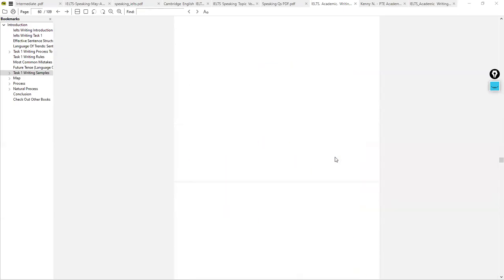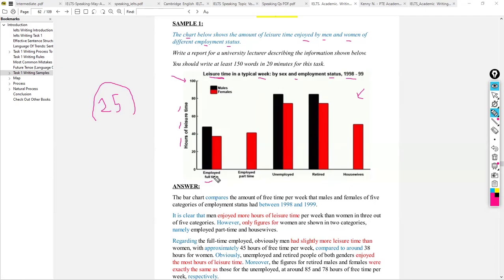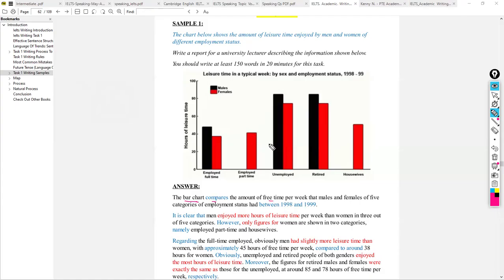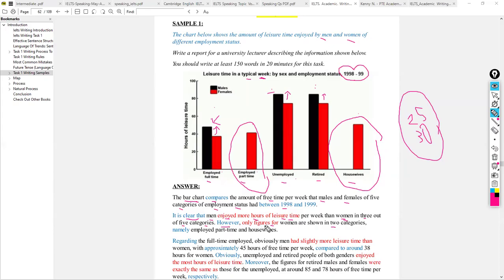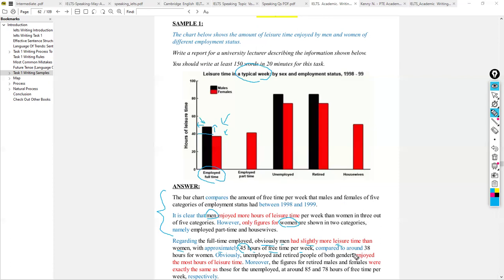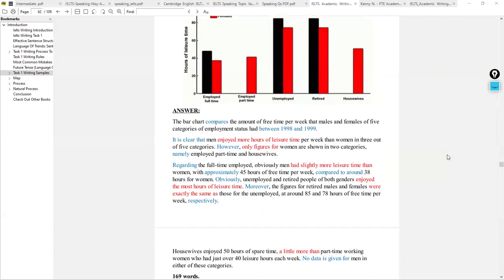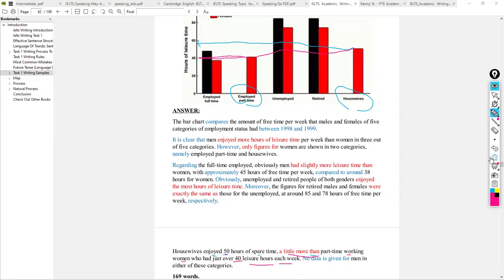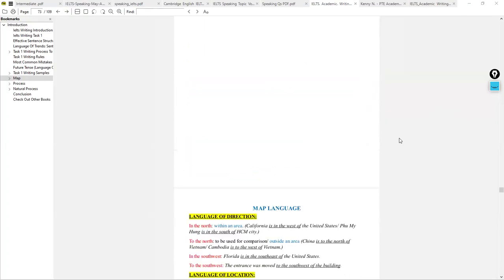PTE Course. Describe Image Task. Part 4